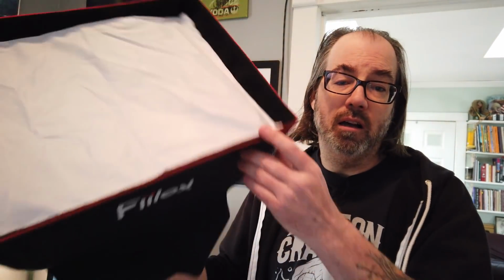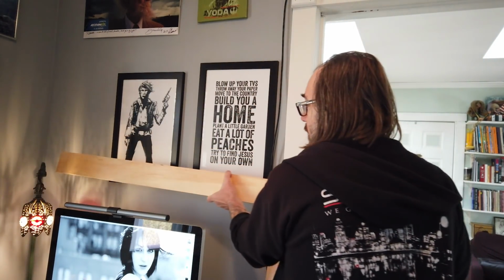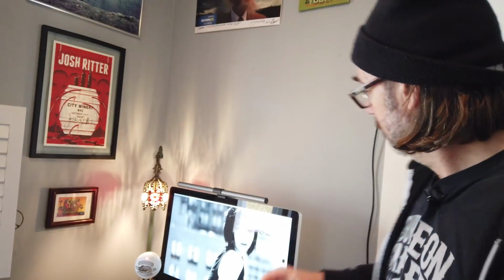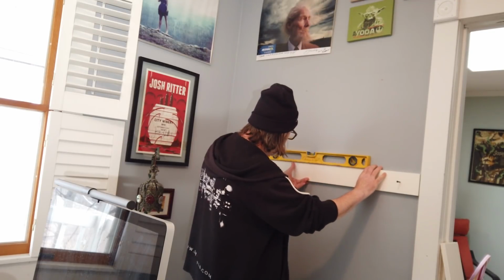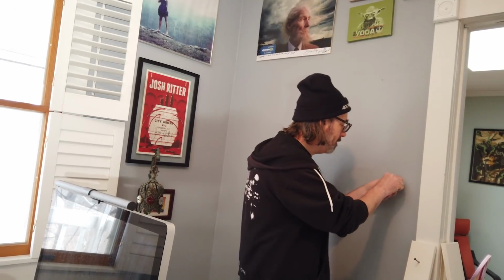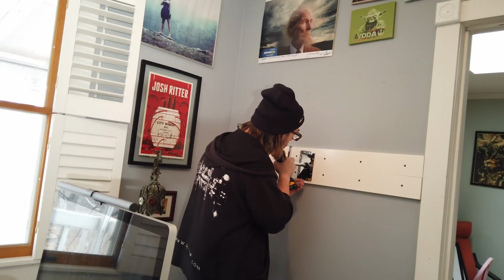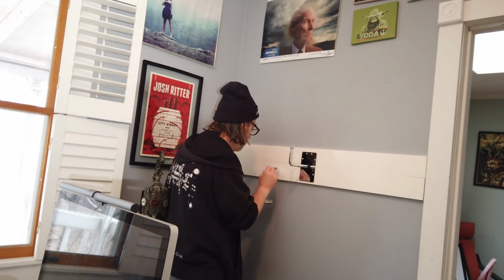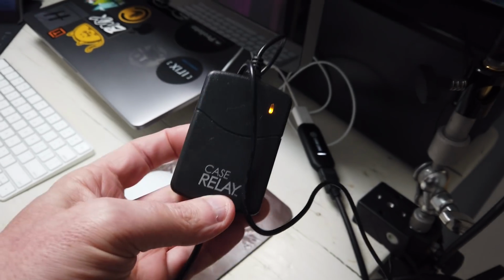Setting up Lighting for video conferencing and Vlogging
With some time on my hands, I decided to install lighting for my video conferencing and Vlogging. I'm sure like me many of you will be spending much time in front of the computer, hopefully this is helpful.

Thanks so much for your support and feedback!

Check out the gear I use to make some of my favorite images